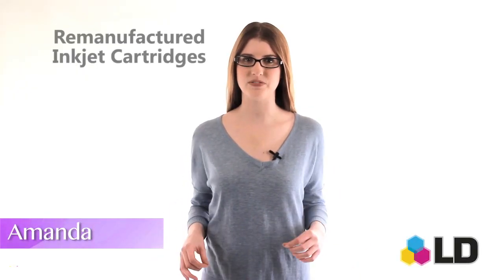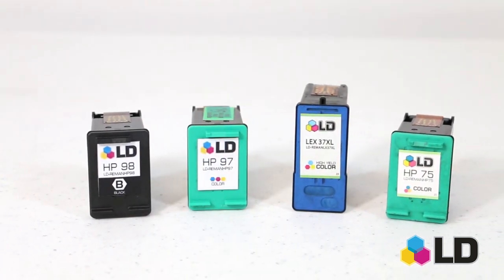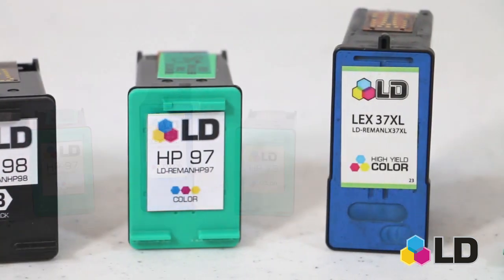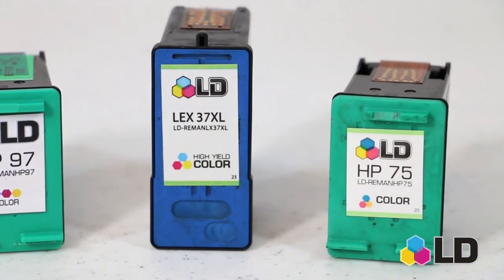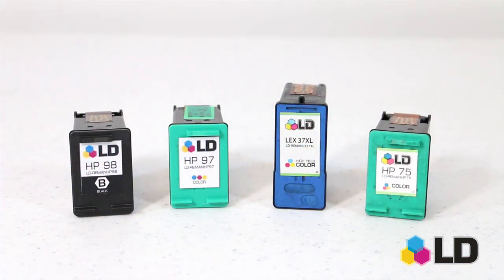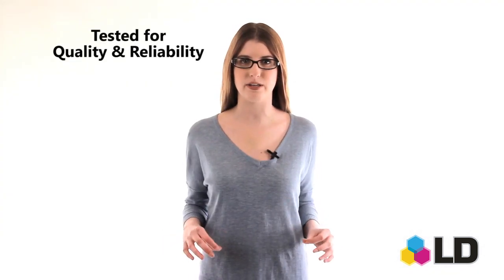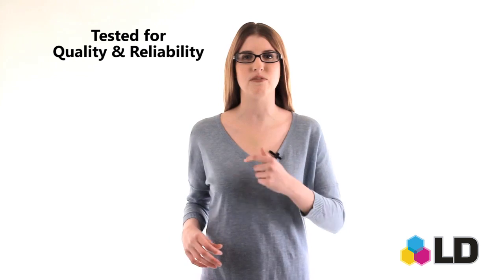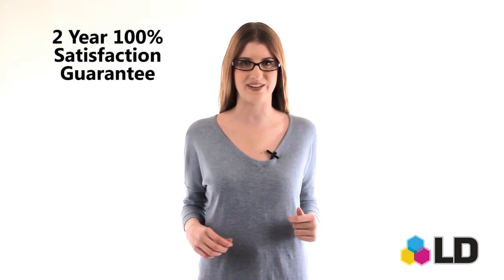Remanufactured Ink Cartridges with Integrated Printhead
LD Products offers low-cost, high-quality remanufactured alternatives to all the top name brand ink cartridges. Each remanufactured cartridge is built with mostly new parts and tested to ensure print quality virtually indistinguishable from the original version! Order cost-saving remanufactured ink cartridges with LD Products and receive an industry best, 2 YEAR, 100% Guarantee!